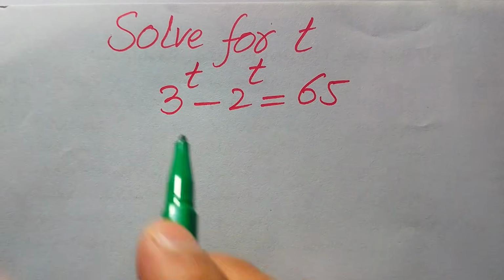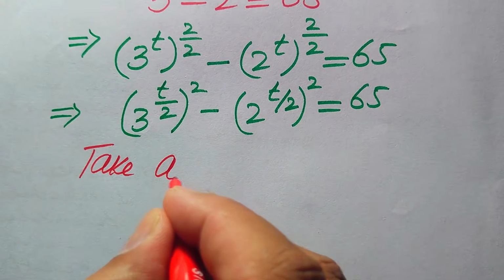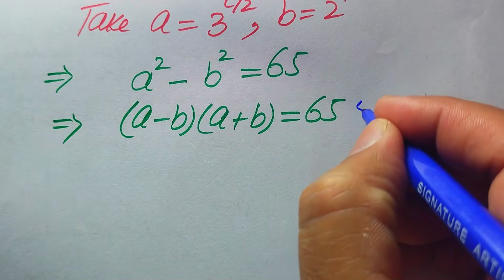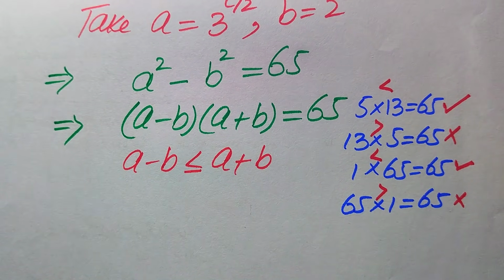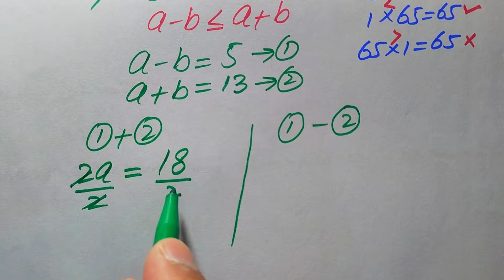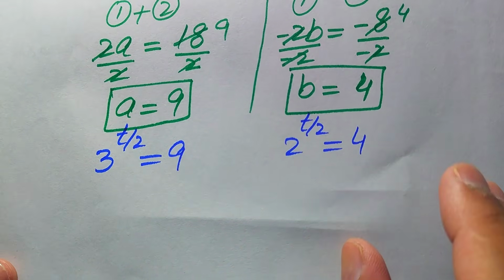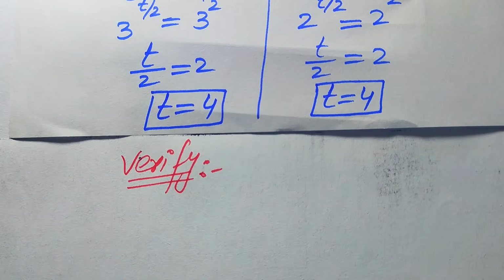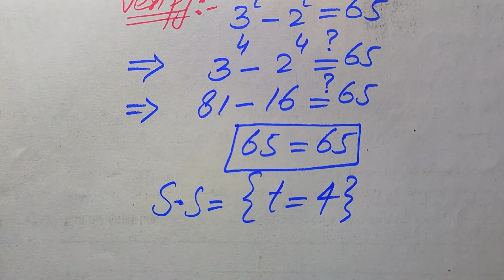Solving a 'Harvard' University entrance exam | Find t?